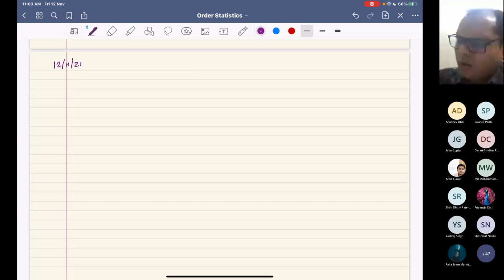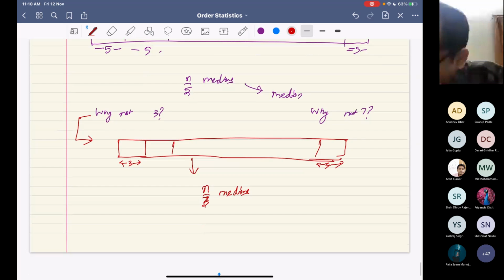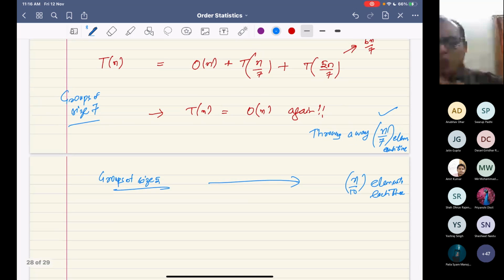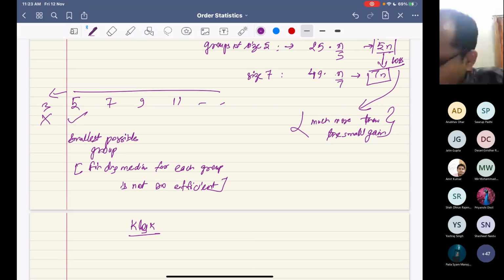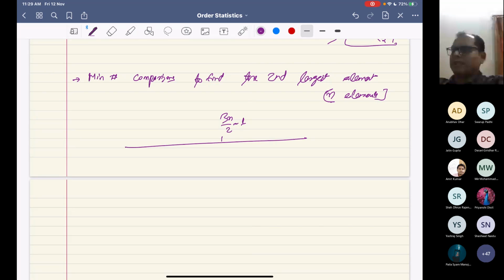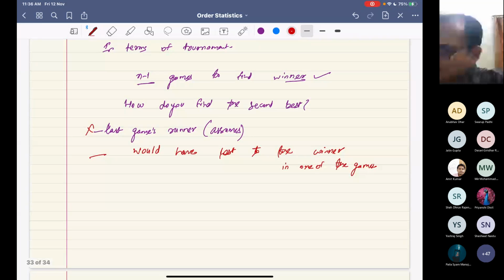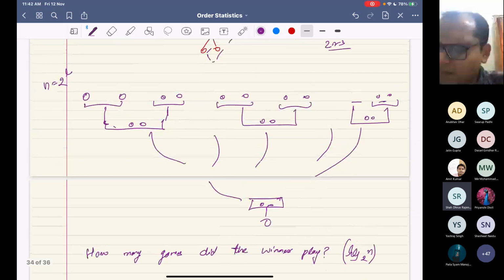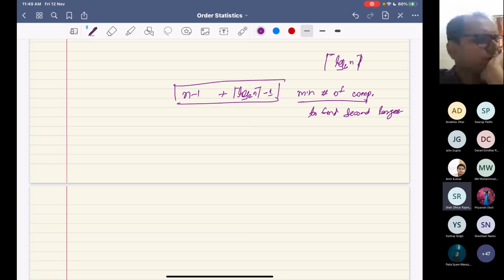W13_36_PG_2021-11-12_Fri